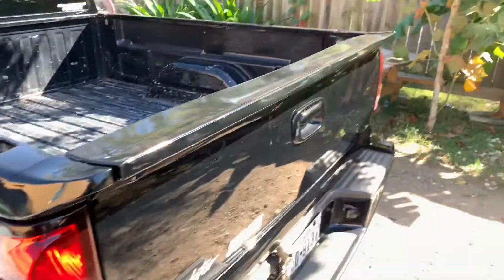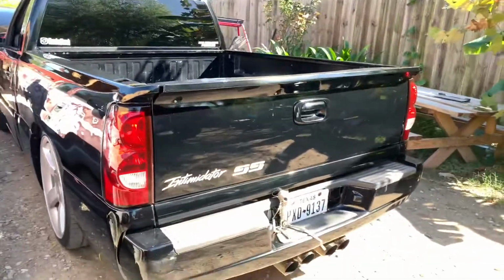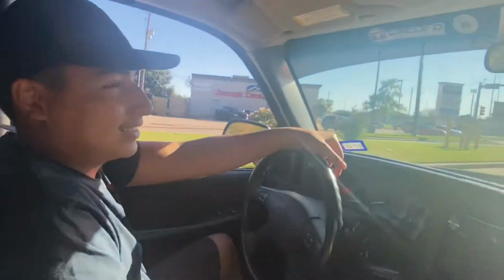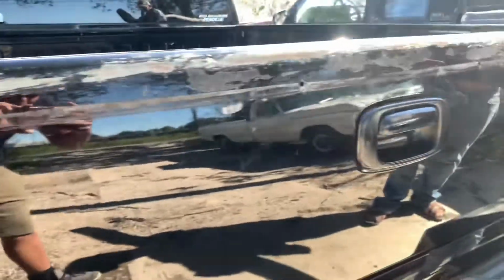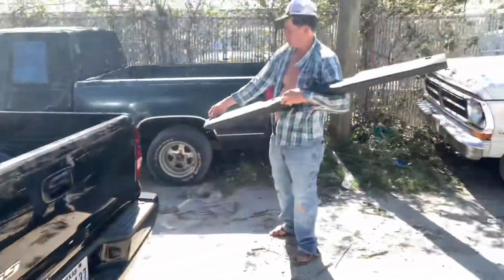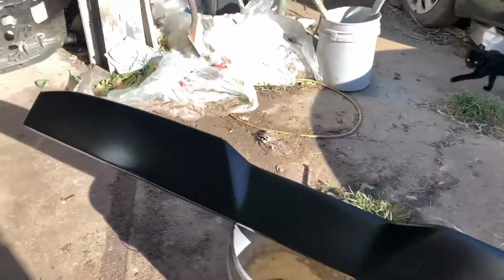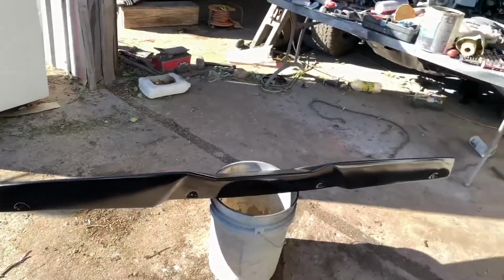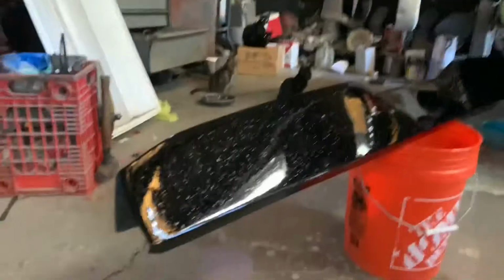Ss clone gets a Texas cresspo wing